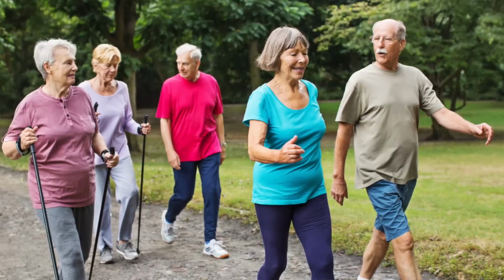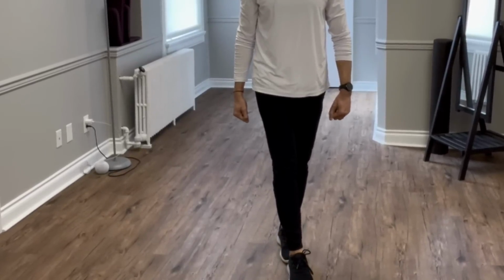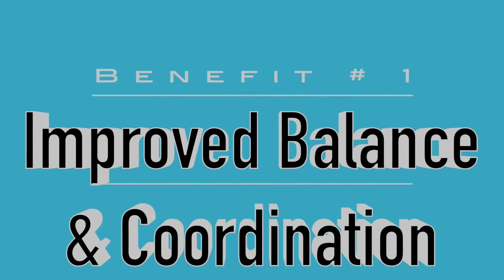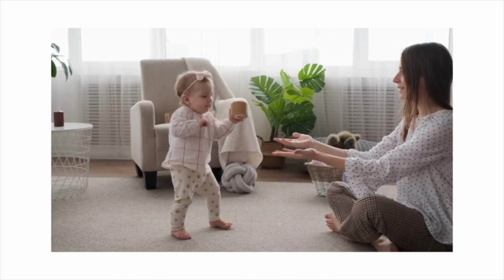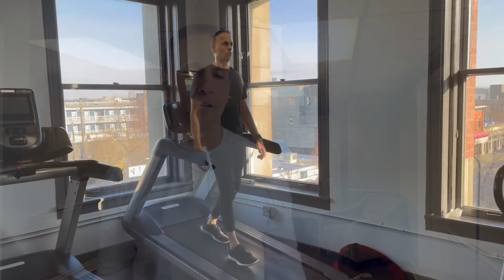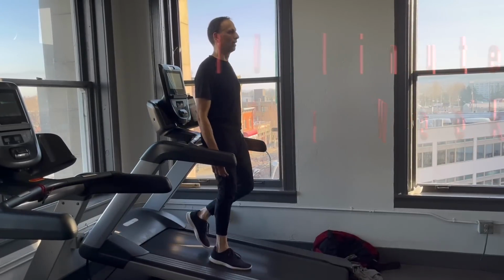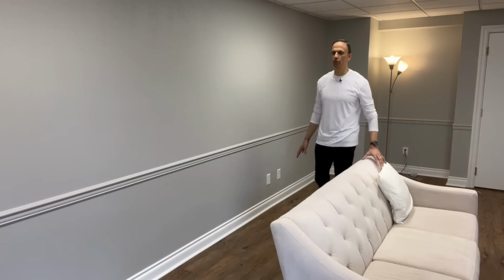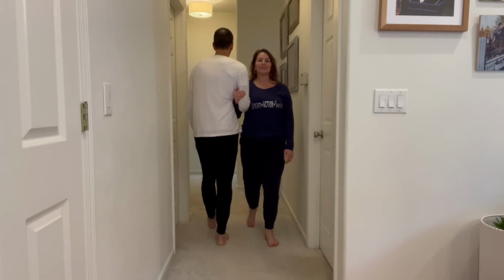Walking Backwards: Sharper Brain, Stronger Knees, Better Balance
In today's video, we delve into the often-overlooked practice of walking backward, especially for seniors. Join Ed Deboo, PT, as he offers invaluable insights into the benefits of this unconventional yet highly effective exercise routine.
3 Reasons to walk backward:
1. Improved Balance and Coordination: The video starts by emphasizing the importance of maintaining balance and coordination as we age. Walking backward challenges proprioception and spatial awareness, helping seniors enhance their stability and reduce the risk of falls. Through easy-to-follow demonstrations, viewers learn how this simple practice can significantly improve their balance and coordination.

2. Reduction of Knee Arthritic Pain with Improved Function: For many seniors, knee pain due to arthritis can severely limit mobility and quality of life. The video highlights research-backed evidence showing how walking backward can alleviate knee pain and enhance joint function. By relieving pressure on the knees and promoting a smoother gait pattern, this exercise provides a gentle yet effective way to manage arthritic discomfort.

3. Keeping Your Brain Sharp: In addition to its physical benefits, walking backward also offers cognitive advantages. The video explores how this activity stimulates the brain by engaging different neural pathways and promoting mental agility. Through insightful explanations and practical demonstrations, viewers discover how incorporating backward walking into their routine can contribute to maintaining cognitive function and overall brain health as they age.

 The video features step-by-step instructions on how seniors can safely incorporate backward walking into their fitness regimen, even if they have compromised balance. With demonstrations tailored to different levels of mobility and stability, viewers learn proper techniques and precautions to ensure a safe and effective workout experience. From utilizing support aids like a gait belt to practicing in a controlled environment, the video offers practical tips to help seniors reap the maximum benefits of walking backward, regardless of their current fitness level.

Whether you're a senior looking to enhance your physical and cognitive well-being or a caregiver seeking innovative exercise solutions for your loved ones, this video provides valuable insights and actionable advice to help you stay fit, active, and sharp in your golden years. Don't miss out on the transformative benefits of walking backward – press play and start your journey towards better health today!

To my valued YouTube subscribers, I have categorized my most popular videos based on body parts, from headaches to foot pain to make it easier for viewers to watch helpful videos. Enjoy & I hope they help!